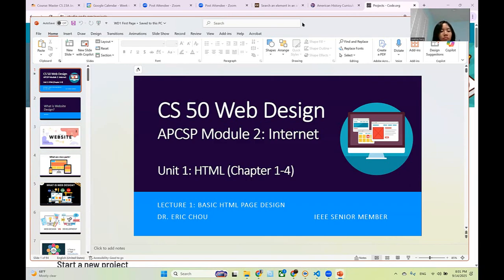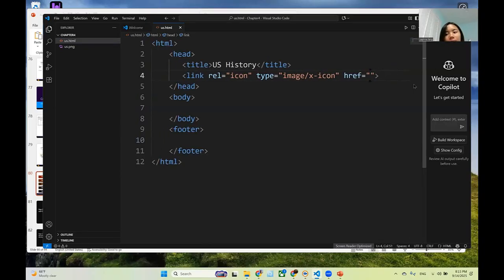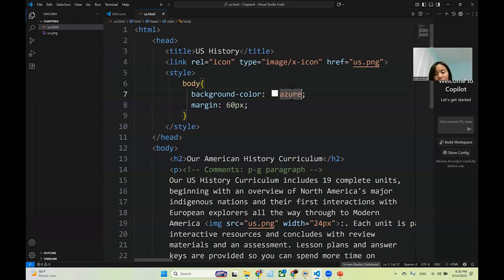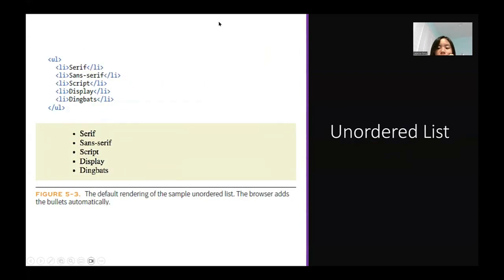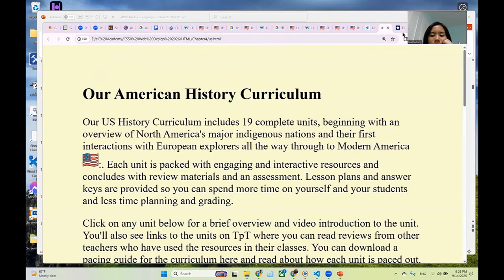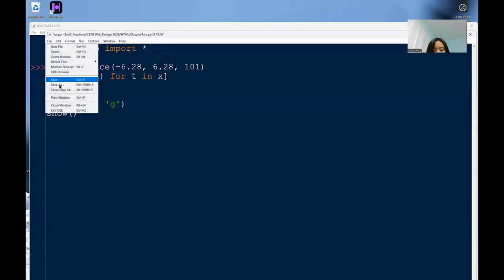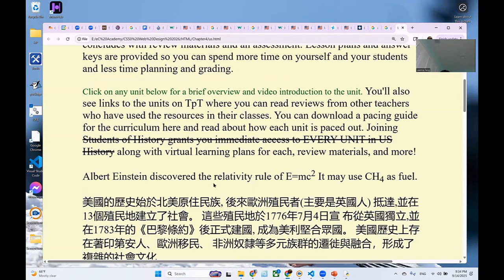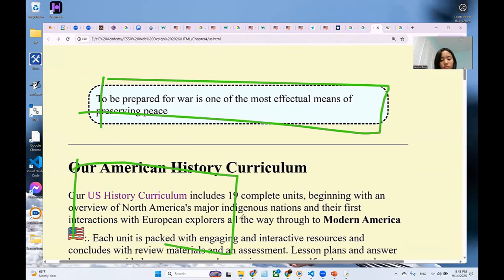Lecture 2: Chapter 4/5: HTML Page Design